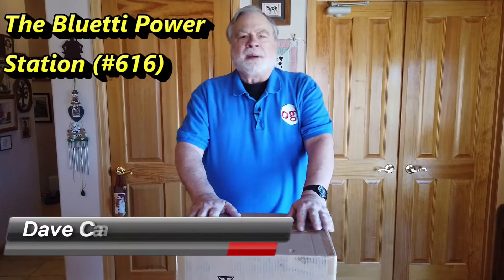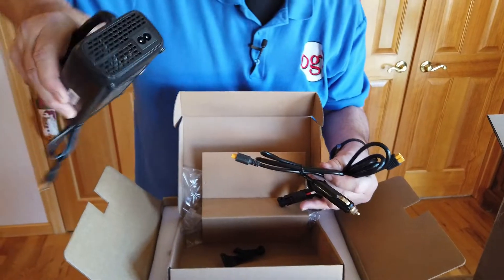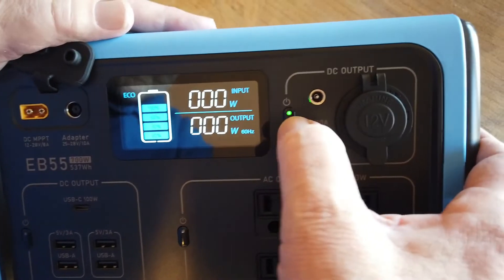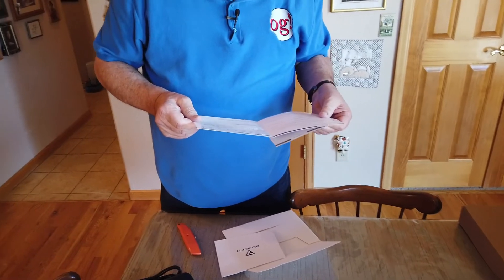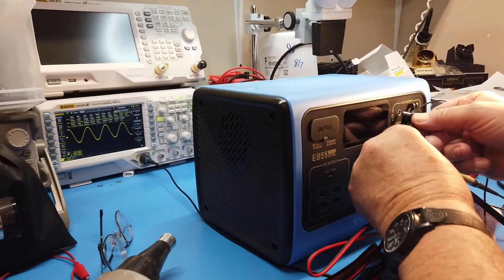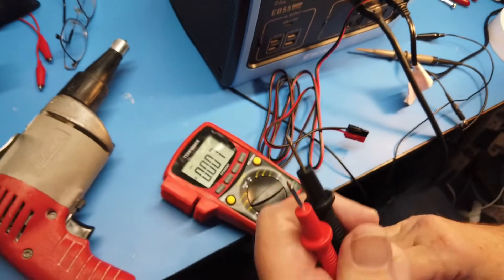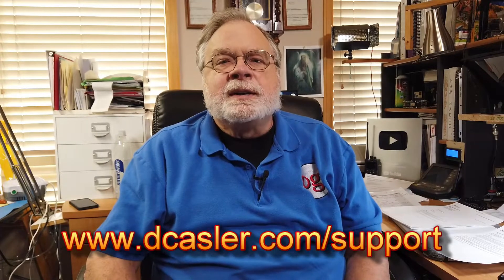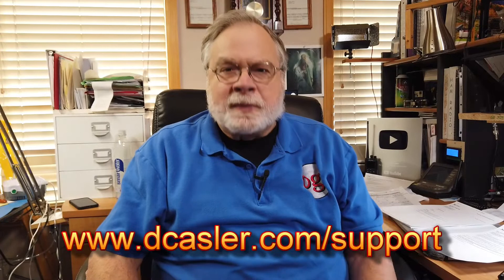The Bluetti Power Station (#616)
I have now receiced a competetor for the Itehil Power Station. A Chinese company named Bluetti. Although they are similar this one does have some perks of its own.